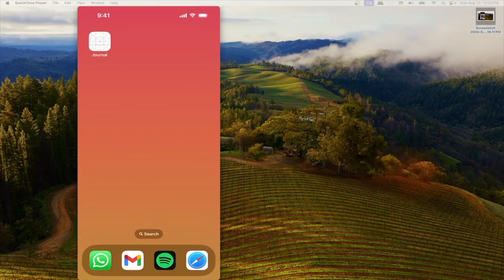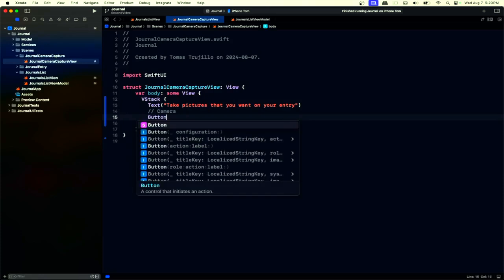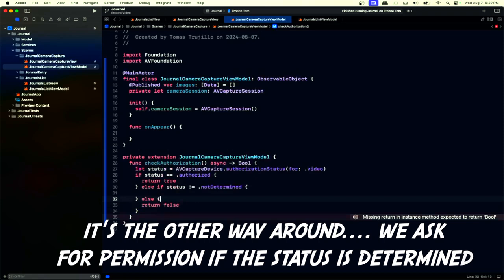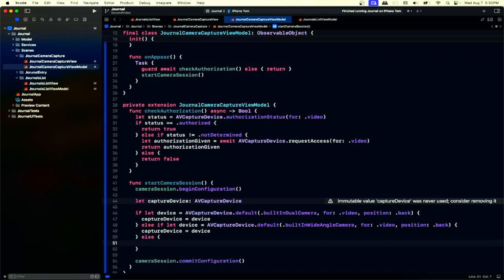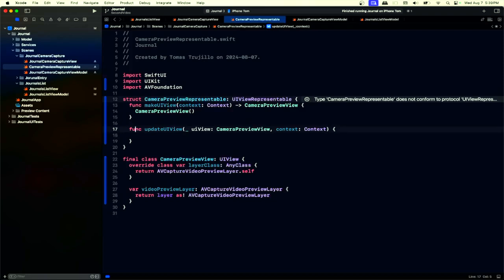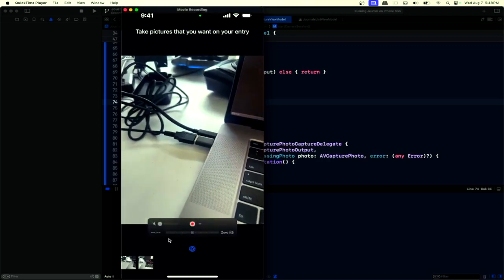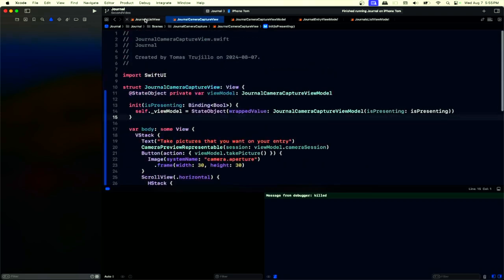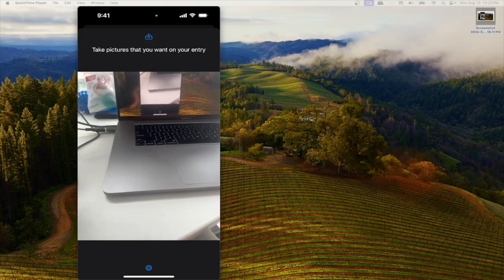Using the Camera with AVFoundation - Journal Part 2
AVFoundation is a powerful framework to capture media. In this video we will use the iPhone's camera to take picture to add to a new journal entry.

Chapters
0:00 Using AVFoundation to Take Pictures
1:05 Adding Camera Privacy Message
3:00 Creating Capture View and ViewModel
5:55 Requesting Camera Permission to the user
8:20 Configuring AVCaptureSession
12:05 Getting Images with AVCapturePhotoOutput